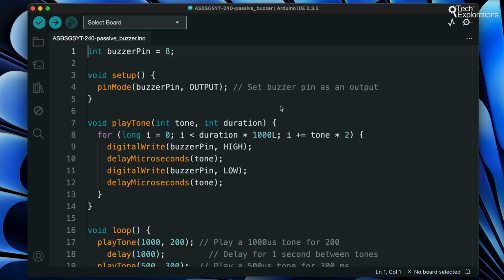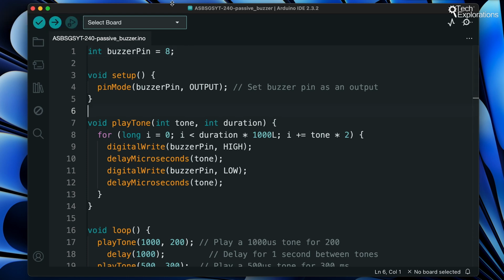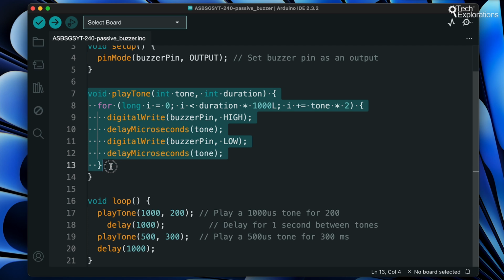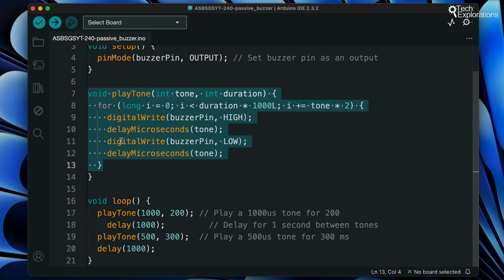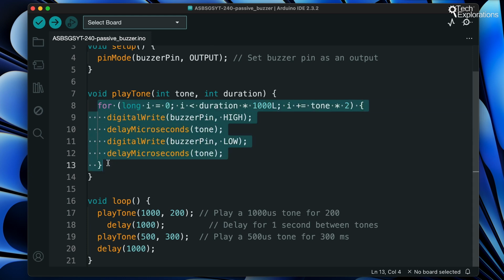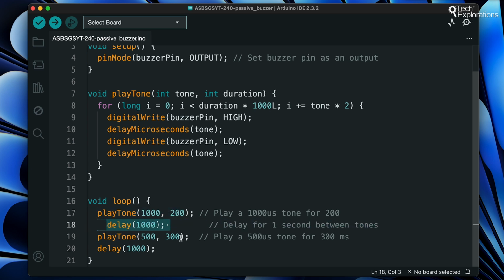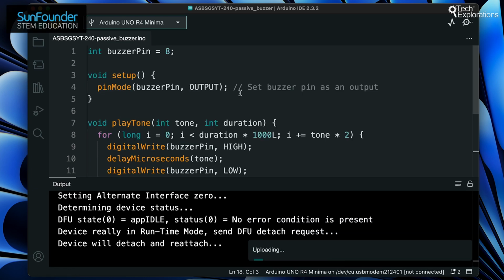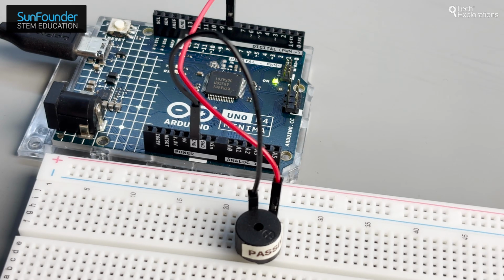[240] Arduino Getting Started: Make noise and beeps with the passive buzzer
In this tutorial, we demonstrate using a passive buzzer with an Arduino to make sounds and beeps. By the end of this video, you'll understand how to integrate a buzzer in your projects to provide audio feedback.

In this series, I use the SunFounder 3 in 1 Ultimate Starter Kit with Original Arduino Uno R4 Minima, including high-quality sensors, actuators, power supplies, and Original Arduino Uno R4 Minima for diverse projects and skill-building.

⏰ Timestamps

    00:00 - 00:04: Introduction to Passive Buzzer 🔍
    00:04 - 00:22: Difference Between Passive and Active Buzzers 📏
    00:22 - 00:30: Wiring the Passive Buzzer to Arduino 🔌
    00:30 - 00:41: Connecting Buzzer Pins 🖇️
    00:41 - 00:52: Understanding Buzzer Signals 📡
    00:52 - 01:02: Programming the Arduino 💻
    01:02 - 01:07: Declaring Buzzer Pin 📑
    01:07 - 01:13: Setting Up the Buzzer as Output ⚙️
    01:13 - 01:31: Creating the Play Tone Function 🎵
    01:31 - 01:48: Using For Loop to Generate Sound 🔁
    01:48 - 02:12: Calling Play Tone Function for Different Sounds 🎶
    02:12 - 02:25: Uploading the Sketch to Arduino 🚀
    02:25 - 02:44: Experimenting with Different Tones 🧪
    02:44 - 02:49: Summary of Learning 🎓
    02:49 - 03:08: Invitation to Subscribe 📢
    03:08 - 03:15: Comments and Questions 💬

📚 Main Learning Objectives

    Understand the difference between passive and active buzzers.
    Learn how to wire a passive buzzer to an Arduino.
    Write Arduino code to control the buzzer.
    Create different tones using the playTone function.
    Experiment with varying tones and durations.
    Integrate audio alerts and notifications in your Arduino projects.

Your support motivates us to keep creating valuable content. Have any questions or a project you'd like to see? 🚀